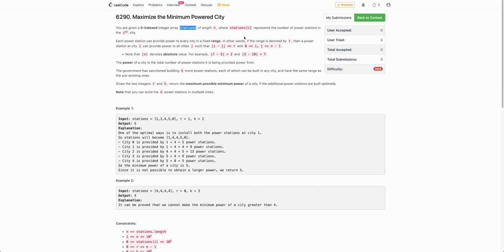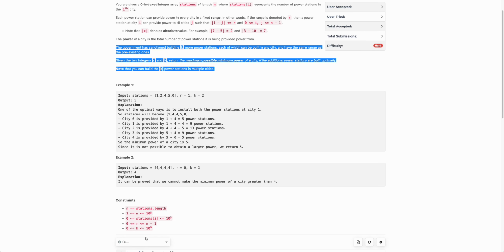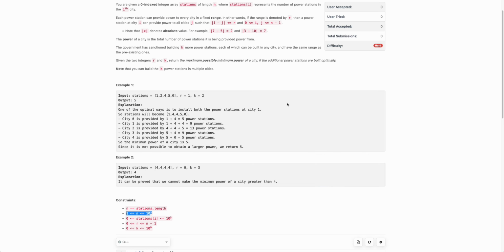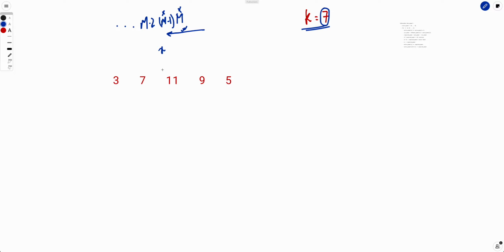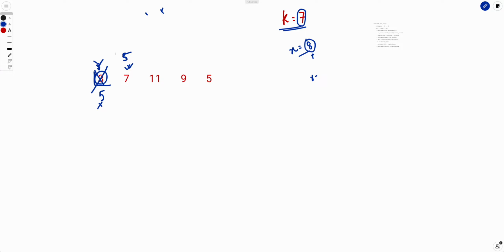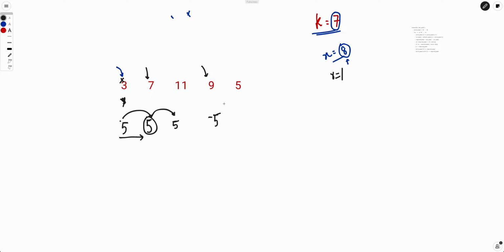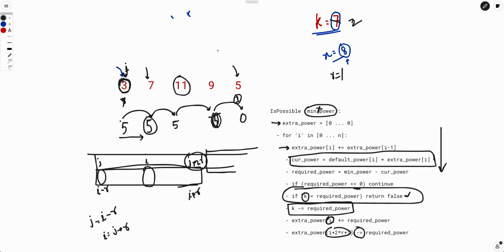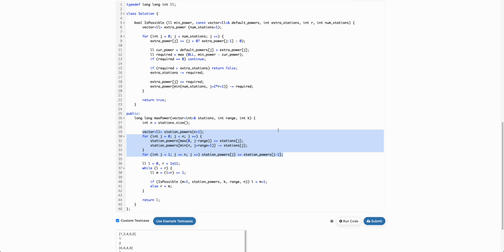Biweekly Contest 95 | Maximize the Minimum Powered City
00:00 - Introduction
01:23 - Solve for "power of every city"
11:25 - Understand original problem
16:05 - "IsPossible" for Linear search
33:33 - Linear search Time Complexity
34:27 - Binary Search to optimize the Linear search
36:50 - Code Walkthrough